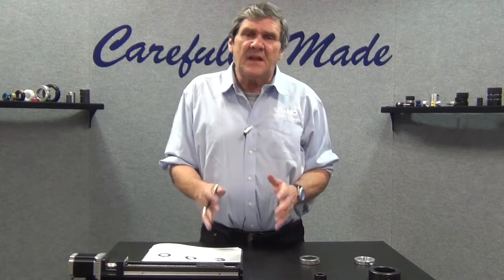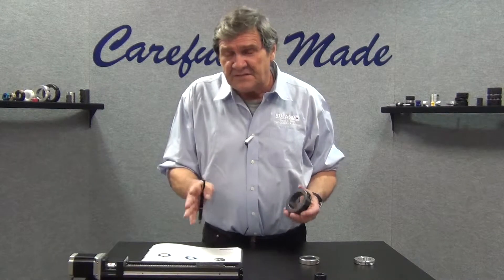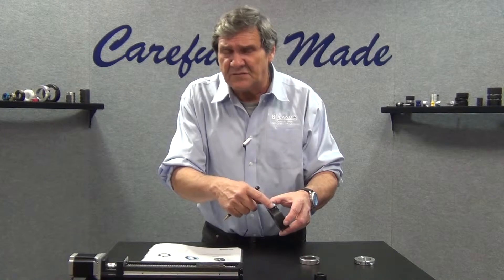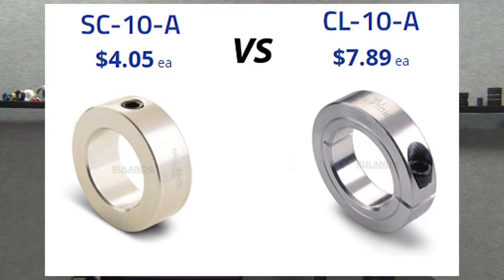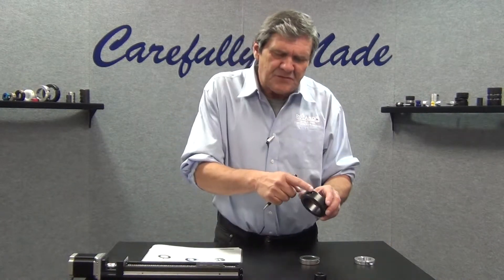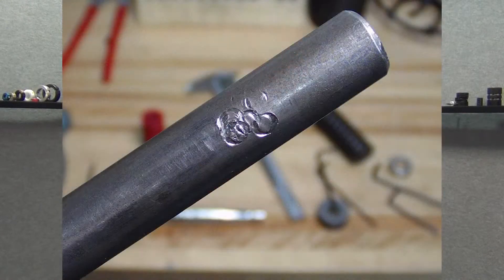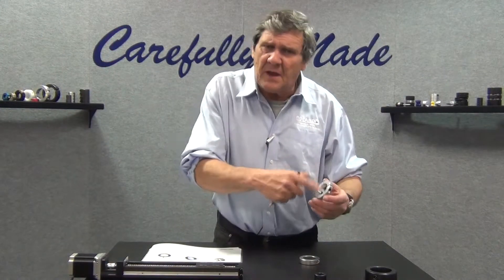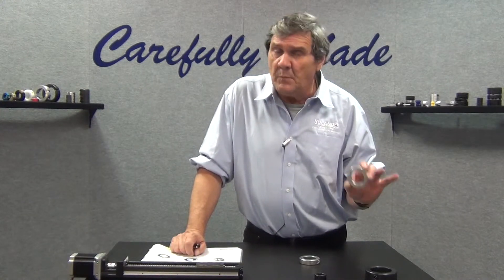What Are Set Screw Shaft Collars?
In this segment, we will be discussing about what are Set Screw Shaft Collars?